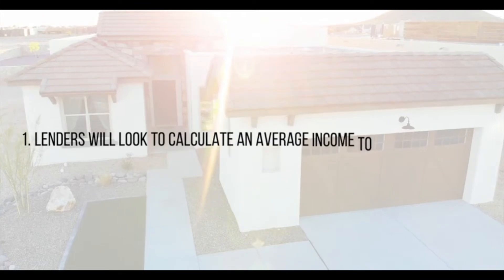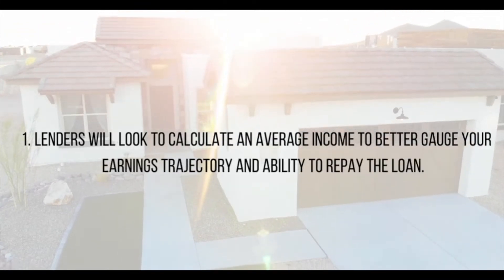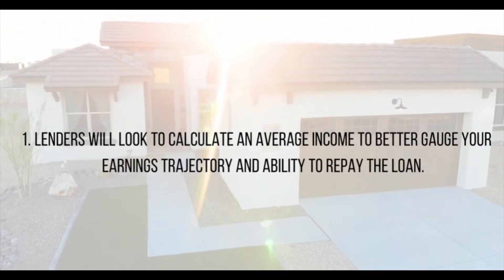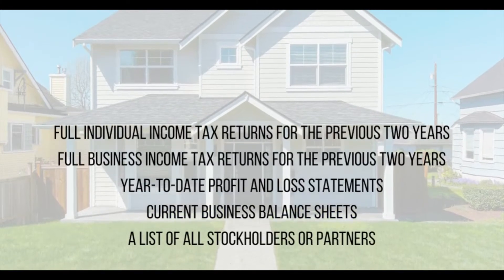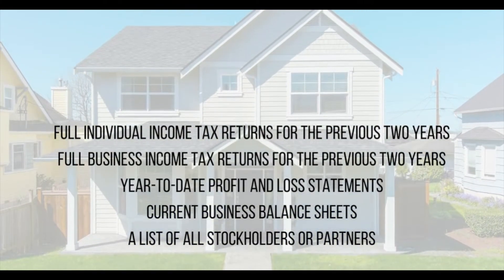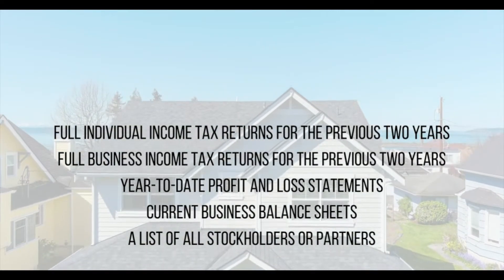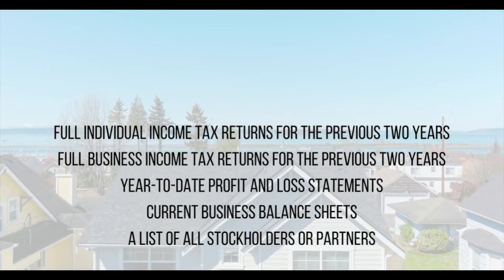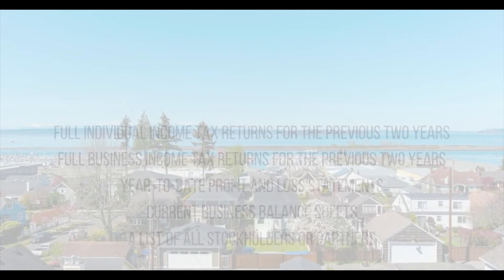Getting a VA Loan Using Self Employed Income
In "Getting a VA Loan Using Self Employed Income," I explore what self-employed veterans need to know about VA home loans. Discover how to prove your income and financial stability with the right documents, such as two years of tax returns and profit and loss statements. Learn why VA lenders focus on your income trends and how to prepare your application to increase your chances of approval. This video will help self-employed veterans navigate the VA loan process smoothly and achieve home ownership.

Take the Next Step:
☑️ Discovery Call: Book a virtual meeting for strategic planning and support in your home-buying journey.

Resources
👇 Schedule a Discovery Call with me